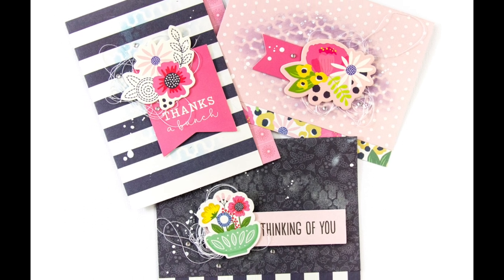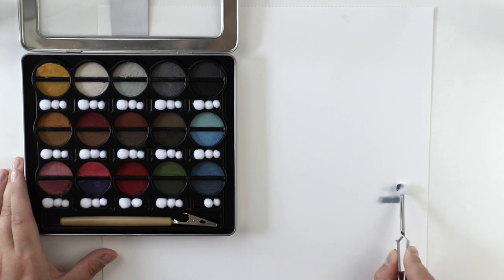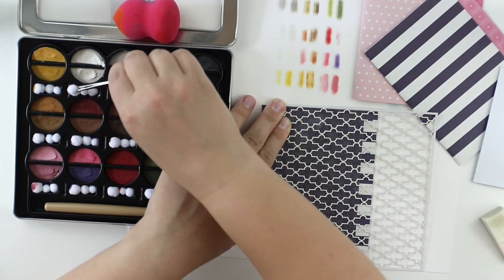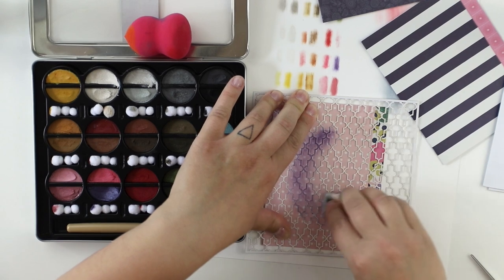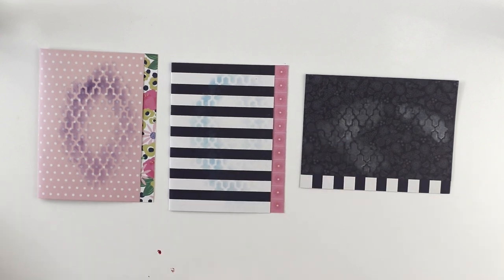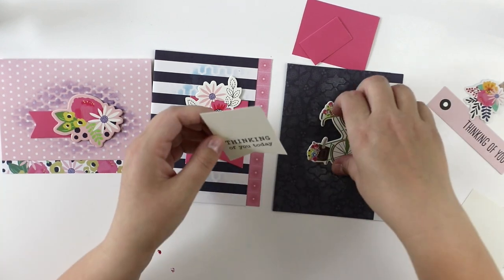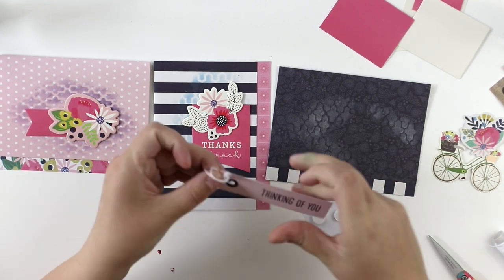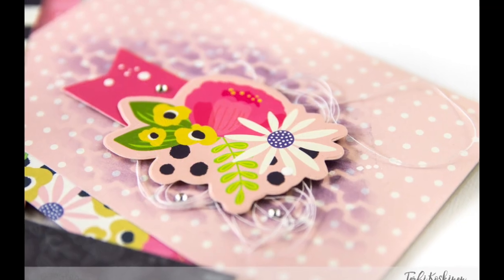[224] How to create easy mixed media cards with Pebbles Inc. Metallic Chalks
Pebbles Inc. Metallic Cream Chalks and collection 'My Bright Life' available